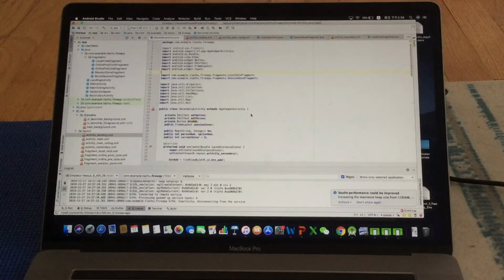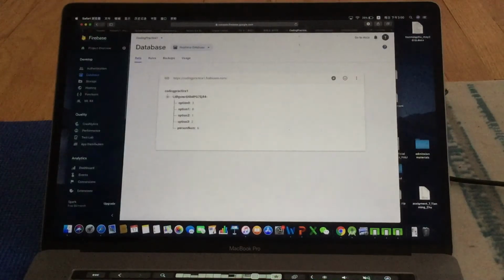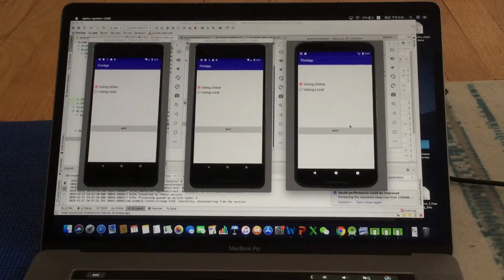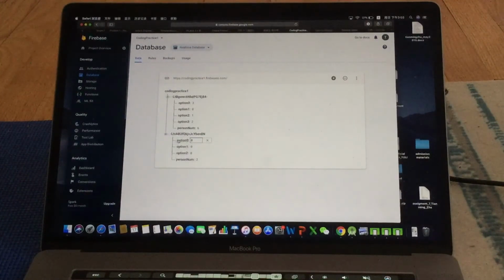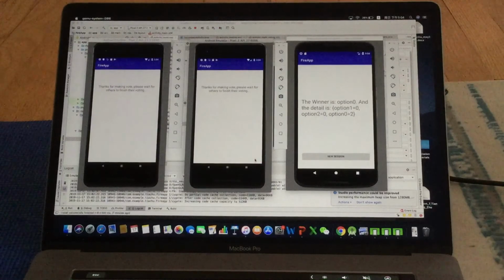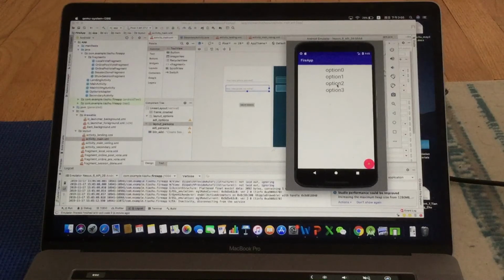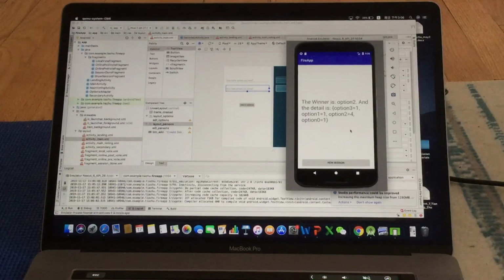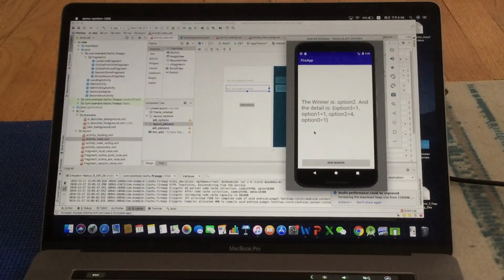699 project demo